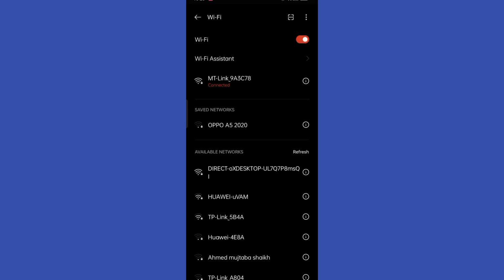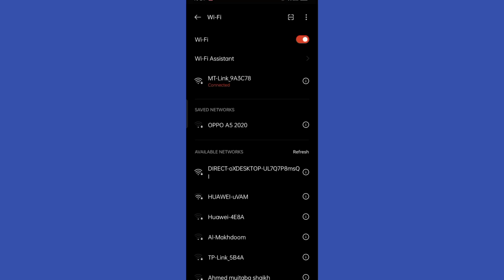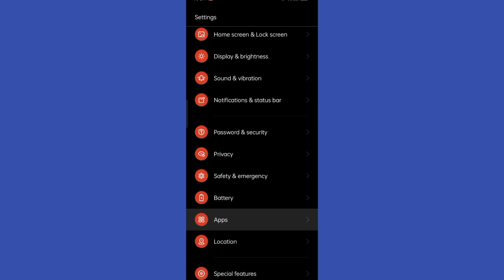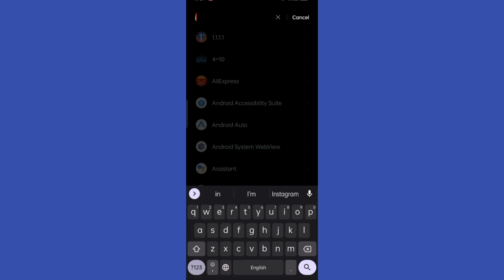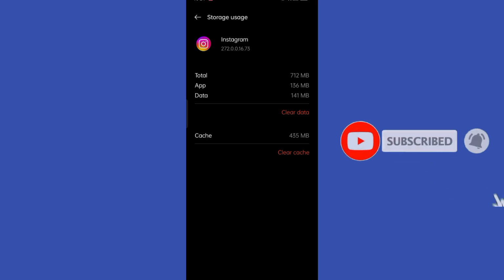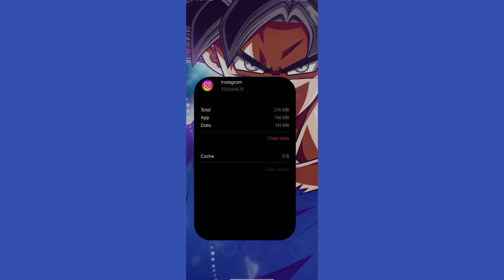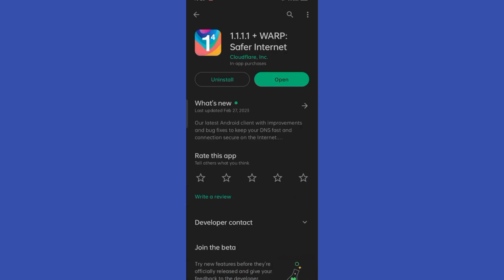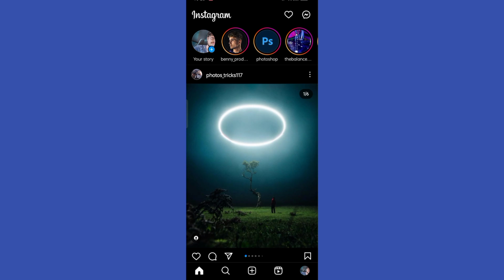How To Fix Instagram Dismiss Error (2023 WORKING)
In this video we tell you how to fix instagram dismiss error. If you get this error when you are online on instagram please watch this video. We gonna fix the dismiss error in this youtube tutorial

00:00 Intro
00:00 How to fix instagram dismiss error